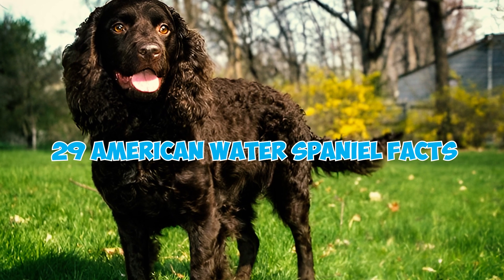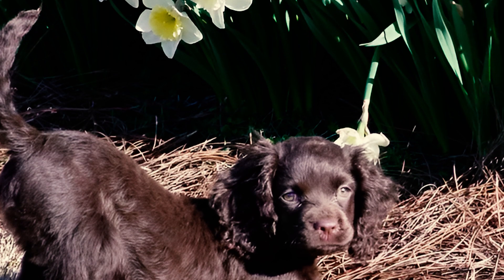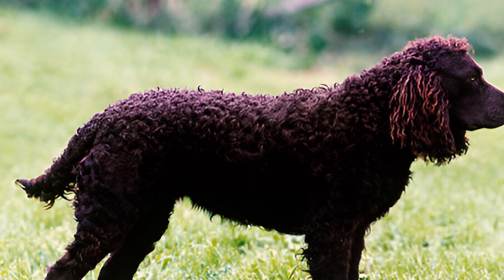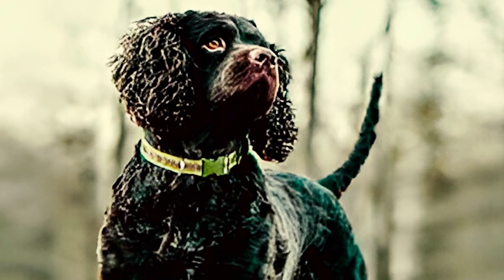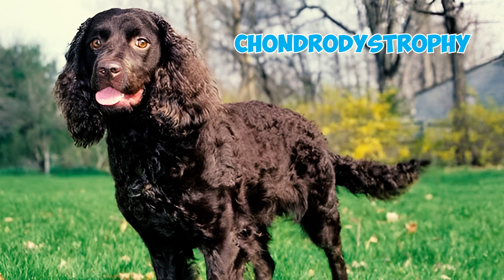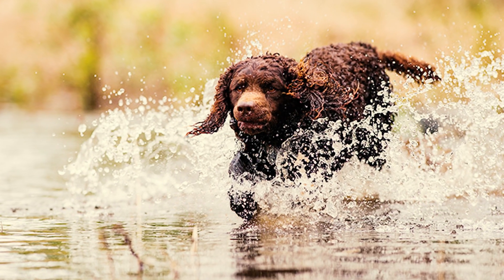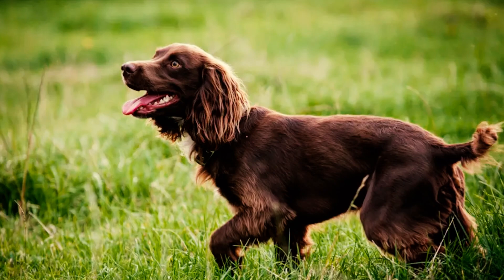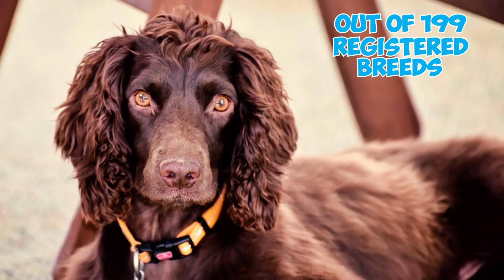99% of American Water Spaniel Owners Don't Know This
Did you know that the American Water Spaniel is a versatile and adaptable dog breed originating from the United States, prized for its hunting abilities and friendly demeanor? But how did this breed develop its exceptional swimming and retrieving skills that make it a superb water dog?

Originating from the United States, the American Water Spaniel is a remarkable and versatile dog breed known for its adeptness in hunting and retrieving, particularly in aquatic environments. Developed to meet the specific challenges of waterfowl retrieval, this breed has carved its niche as an excellent sporting companion. The American Water Spaniel's history is deeply rooted in its ability to work in the diverse terrains and water bodies of the United States. Its compact and muscular build, along with webbed feet, equips it with outstanding swimming abilities and agility. This makes the breed an ideal choice for hunters, especially those navigating varied landscapes in search of game.

Explore 29 intriguing facts and characteristics of the American Water Spaniel as we delve into its origins, unique qualities, and the reasons why it stands out as an exceptional and cherished companion for outdoor pursuits and family life.

👉 Chapters:
0:00 Intro
0:04 Fact 1 - 5
1:22 Fact 6 - 10
2:41 Fact 11 - 15
3:54 Fact 16 - 20
5:20 Fact 21 - 25
7:00 Fact 26-29
8:01 Outro